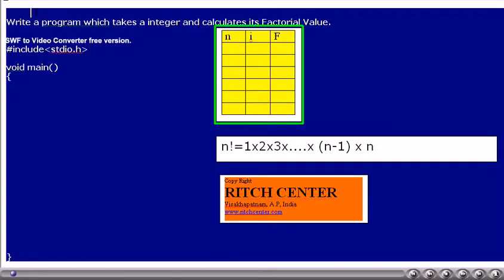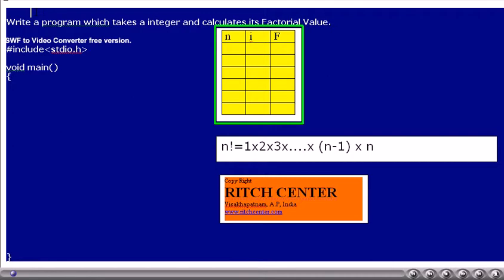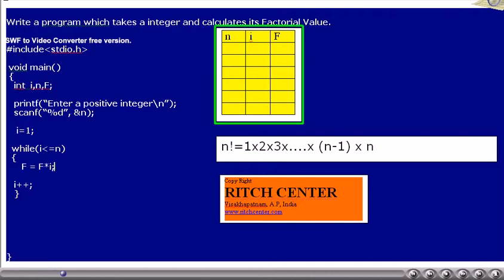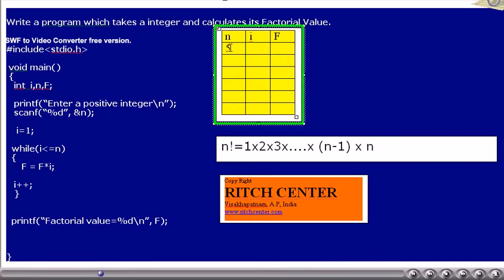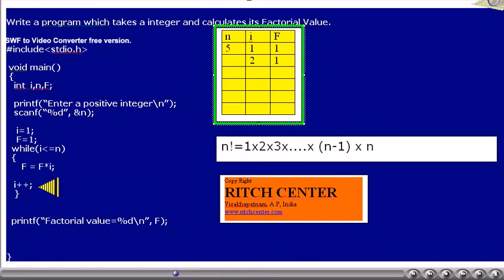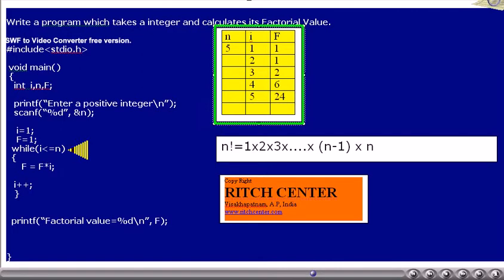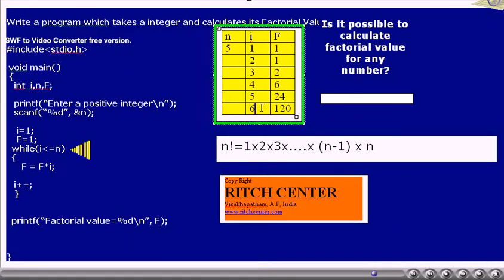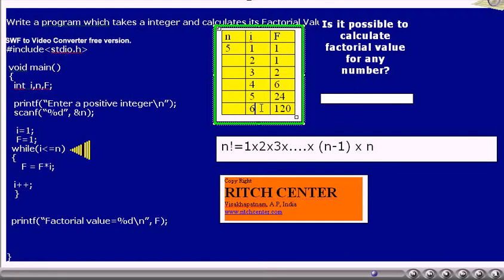fact: This video explains about working of a C program that calculates factorial of an integer